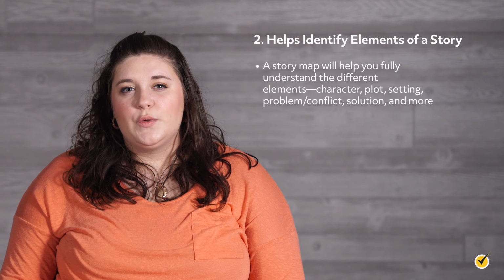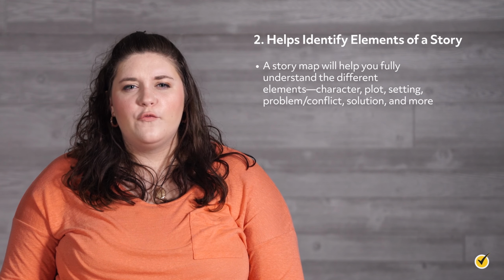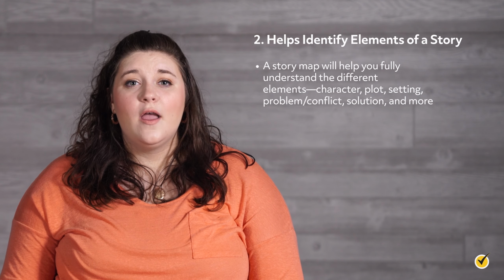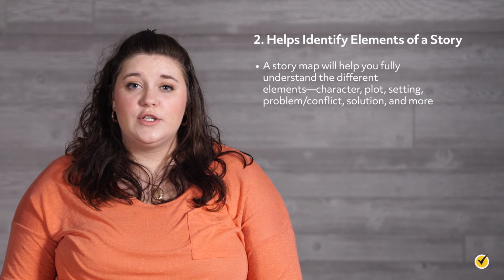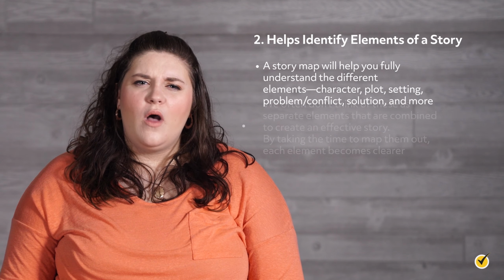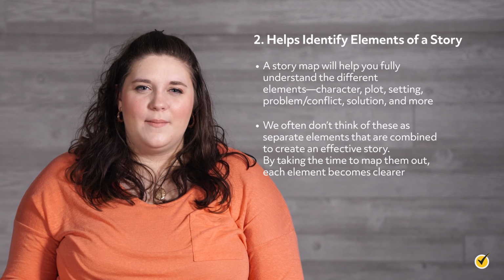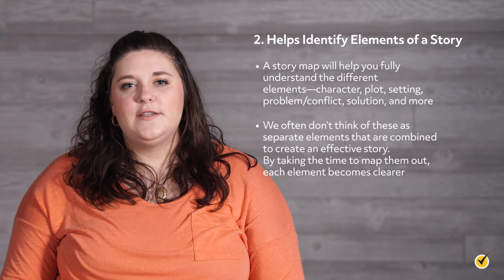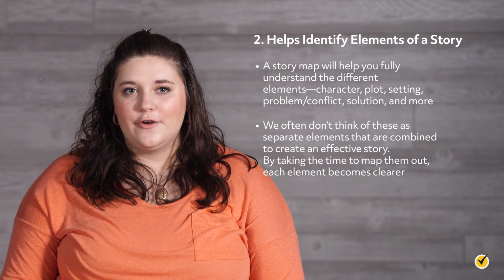How to Make a Story Map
Completely understanding and remembering what we have read can be hard at times. Even the most experienced reader often forgets important details from books or stories they’ve read; anything from characters, setting, problems/conflicts, or even entire plots! In this video, we will discuss one helpful tool called a “story map” and see how much it can elevate your reading experience.